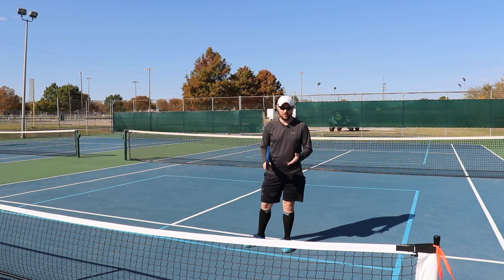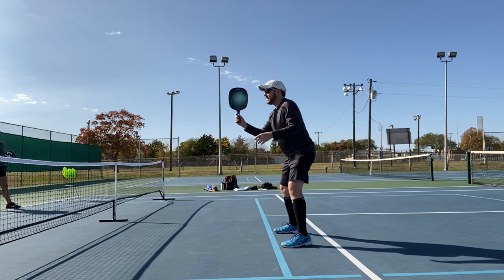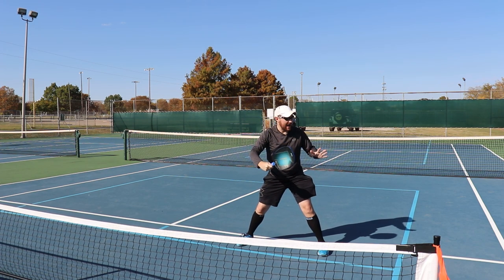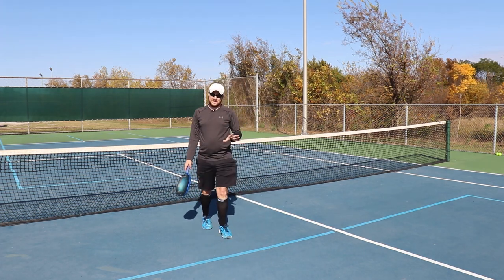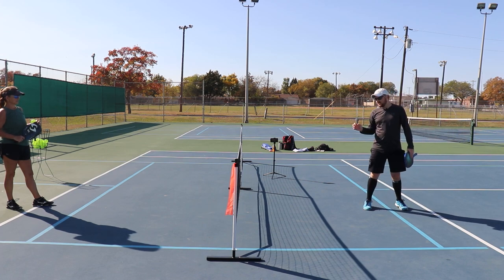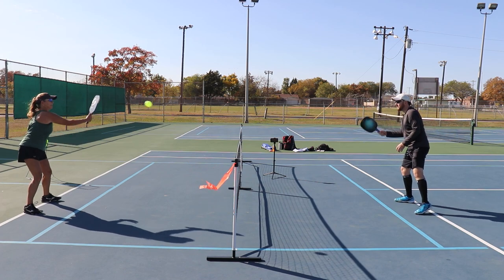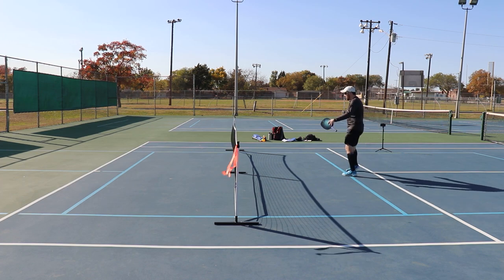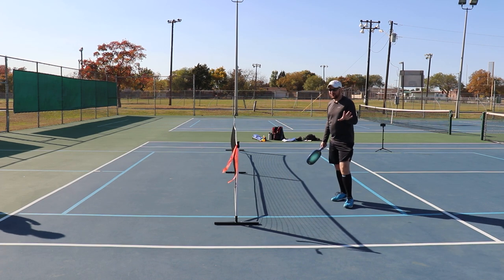5 more AWESOME shots to add to your pickleball arsenal! (Pt. 2)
In this video, I cover 5 awesome pickleball shots that you should incorporate into your game. Although some of these shots are quite niche in their application, you will still find a use for them when the opportunity arises!